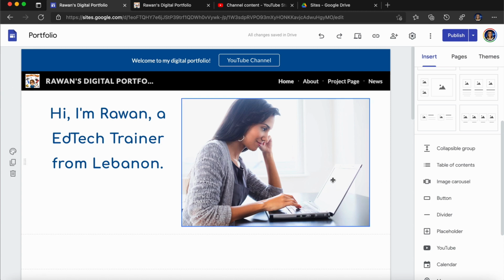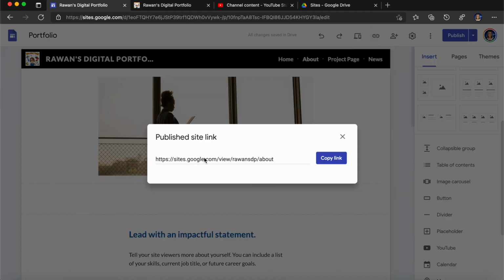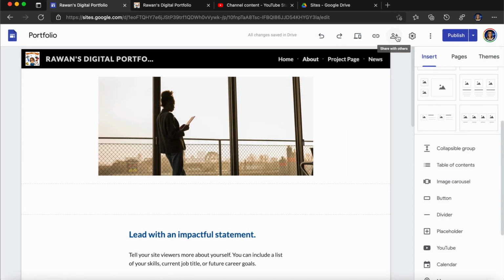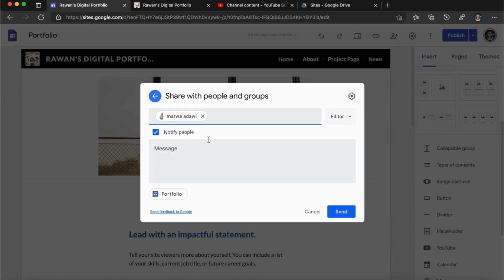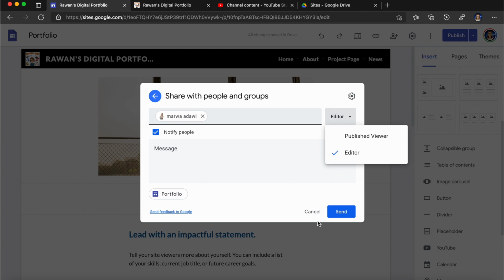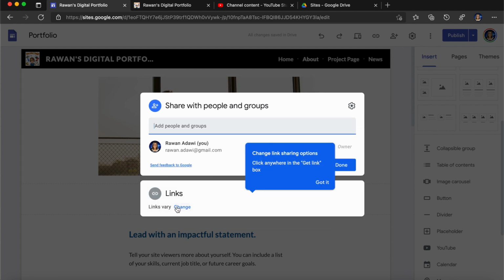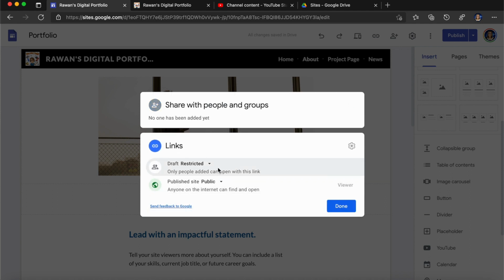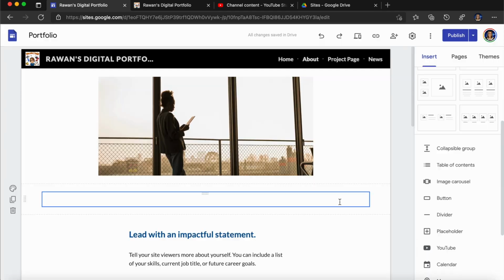16. Sharing and Collaboration Links